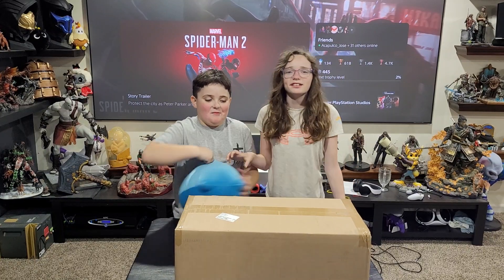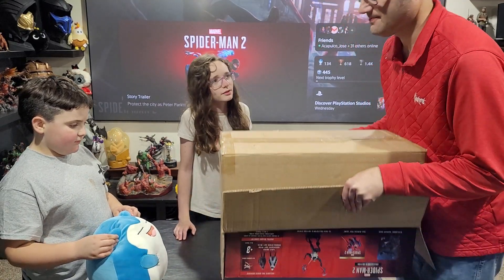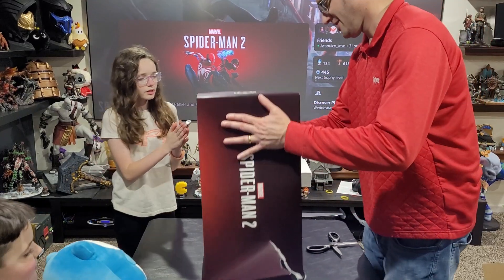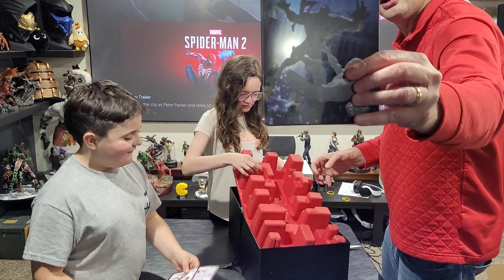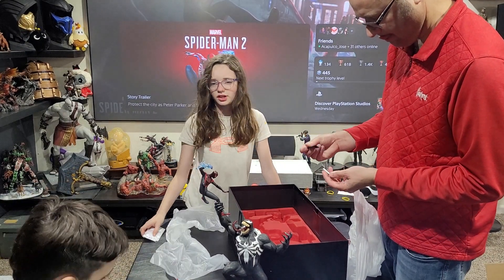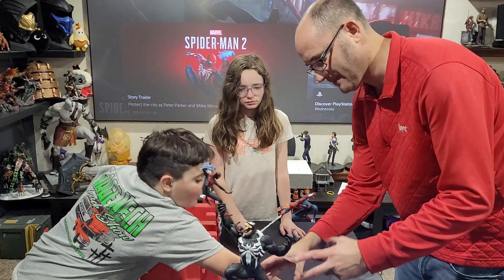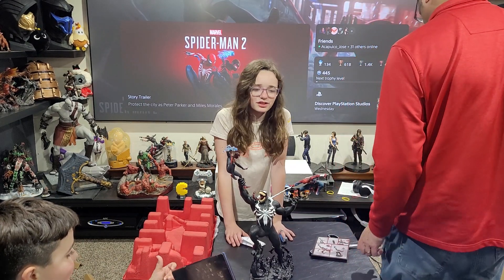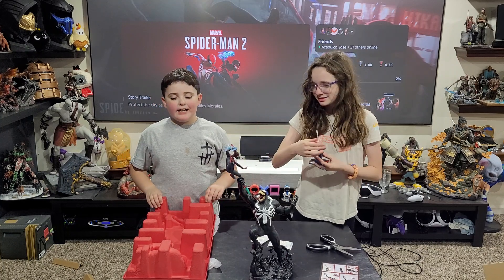Spiderman 2 Collectors edition unboxing